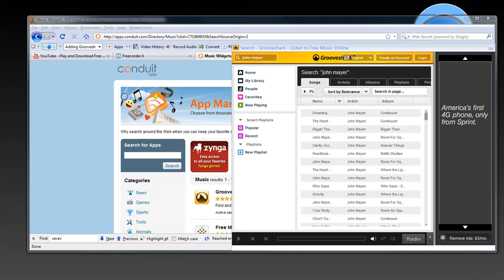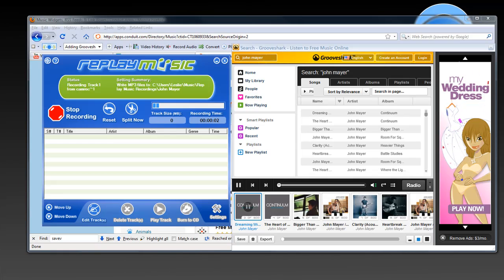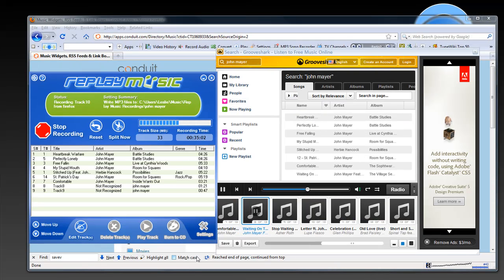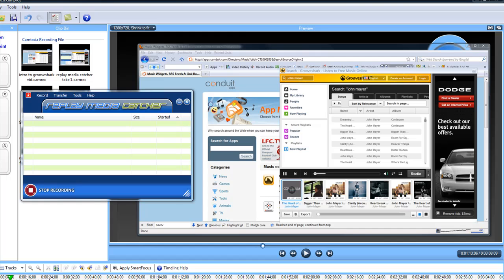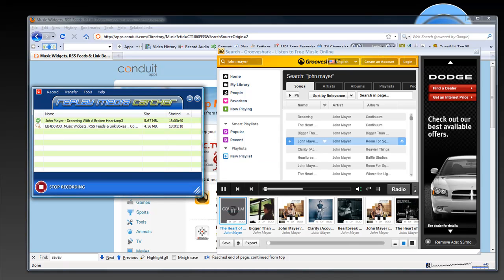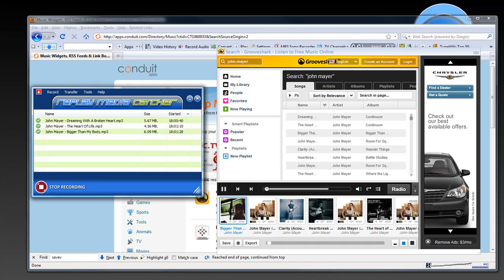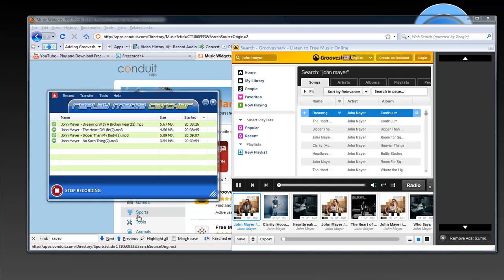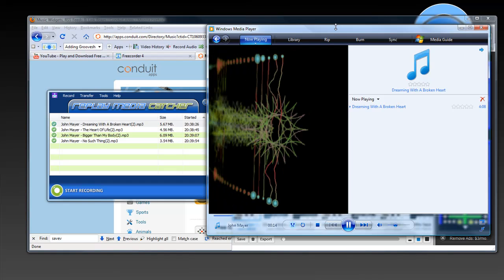Downloading Capturing Recording Grooveshark with Replay Music and Replay Media Catcher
Replay Music and Replay Media Catcher are able to download/record/capture/save and tag the songs/playlists that play on Grooveshark really easily.

Just open Replay Music or Replay Media Catcher and click on start recording.  Any song you play from Grooveshark will be recorded as a high quality MP3 and tagged with title and artist.